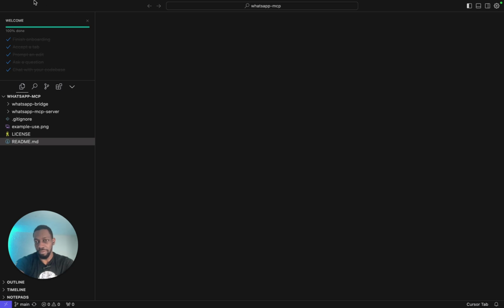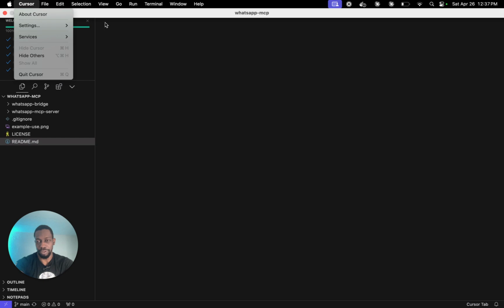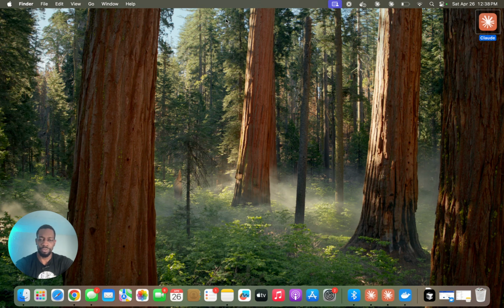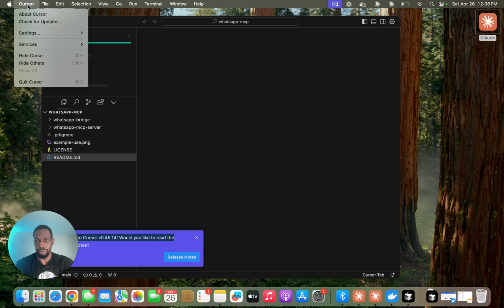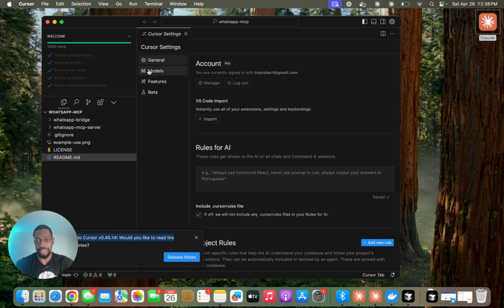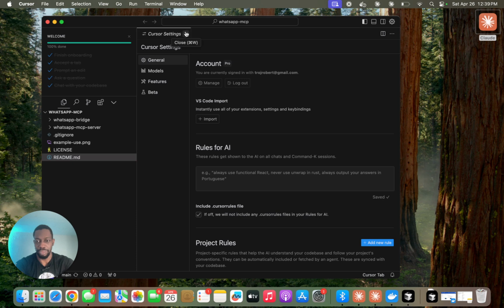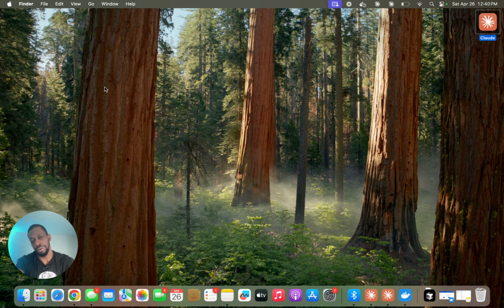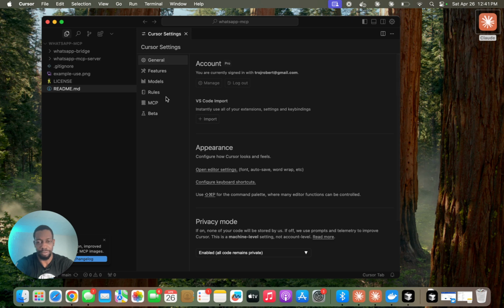Upgrading Cursor to Include MCP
In this video, I walk you through the process of checking and updating MCP in Cursor. I explain how to access the settings and what to do if MCP is not visible, which indicates that your version may be outdated. I also demonstrate how to manually update Cursor using the Command Palette. Please make sure to follow these steps to ensure you have the latest version and MCP included.

Chapters:

00:00 Introduction to MCP
01:00 Checking MCP in Settings
02:00 Updating Cursor Version